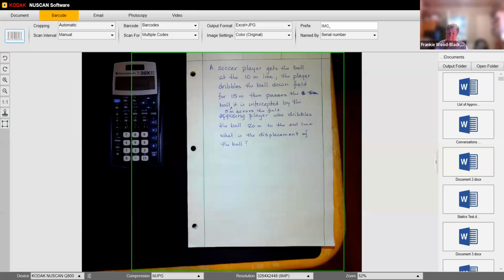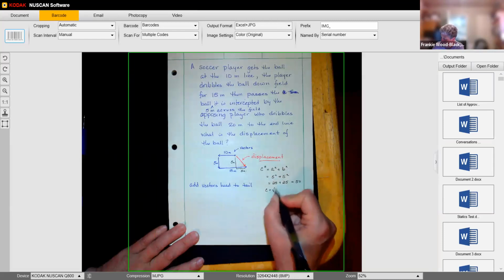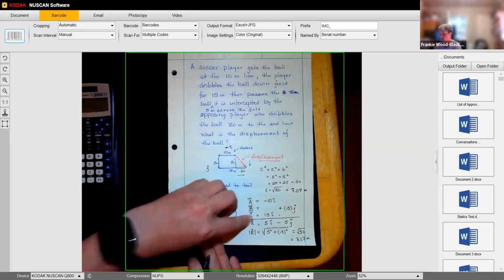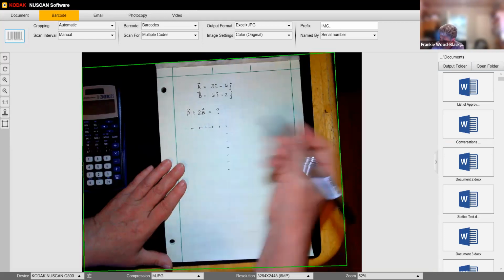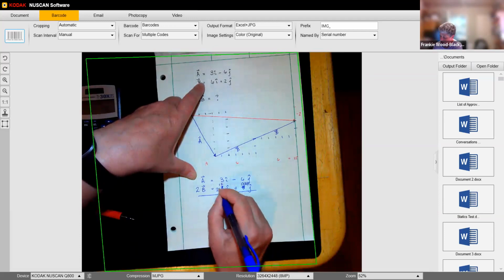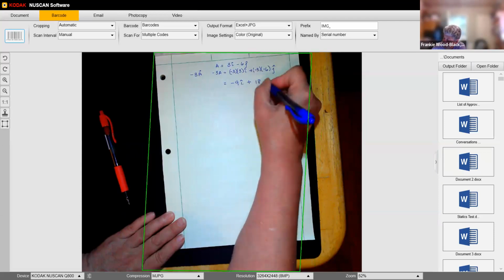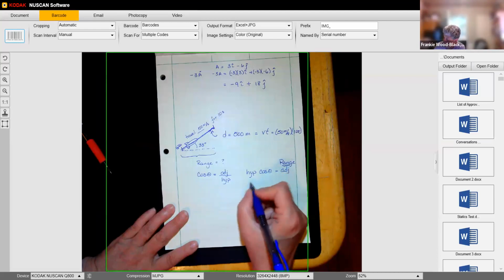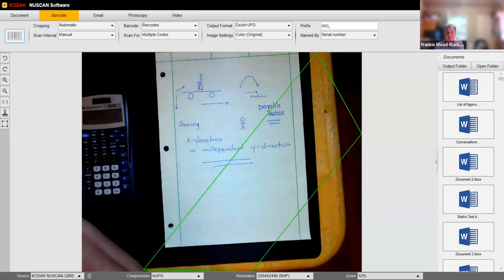Vector Displacement 2 D Vectors Vector Addition